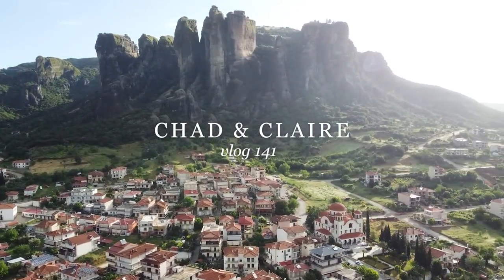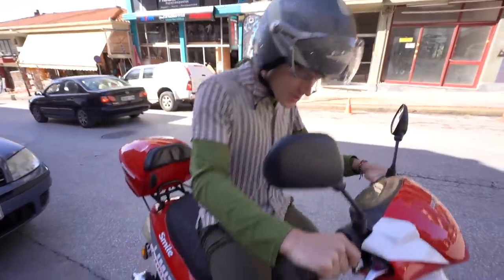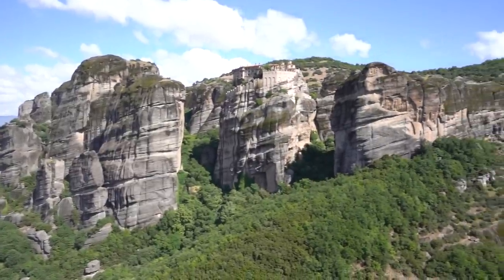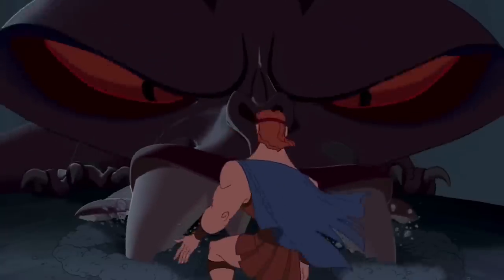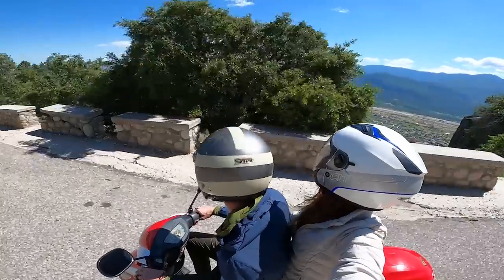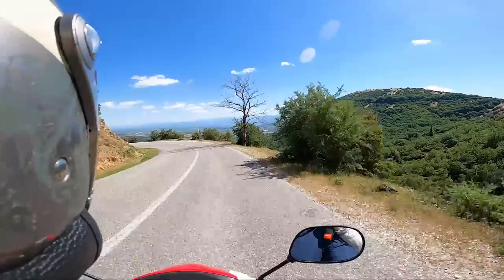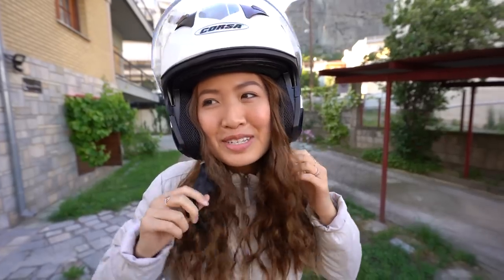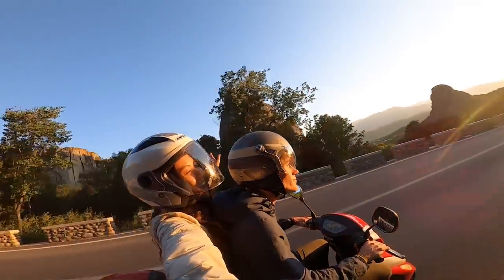Meteora: Greece's Enchanting Mountain Paradise 🇬🇷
Meteora, Greece, is amongst one of the oldest places on earth and home to some of the most mind-blowing mountaintop monasteries. From Athens, we took a train up to Kalambaka, the city at the base of Meteora, and we decided to rent mopeds to explore the monasteries. Join us as we explore our second destination in Greece and experience the enchanting mountain paradise of Meteora. 🇬🇷

🏍 Meteora, Greece, moped rental shop we chose to use: Meteora Hobby Shop

Our Amazon Storefront
Our Amazon Wishlist

OUR GEAR:
Camera Body